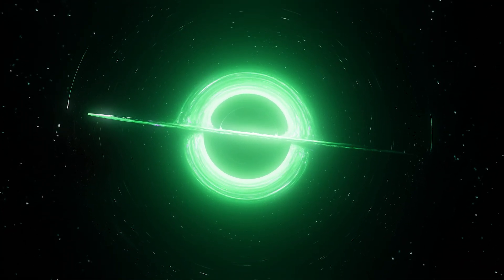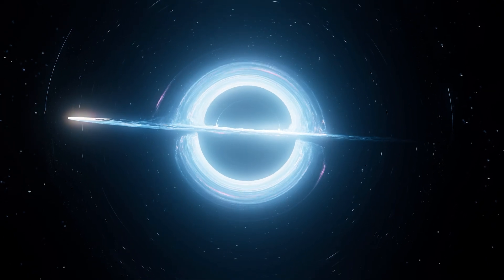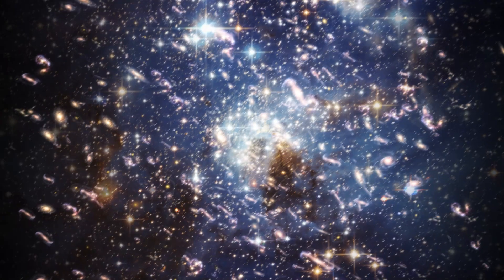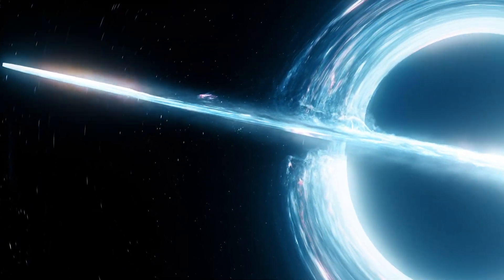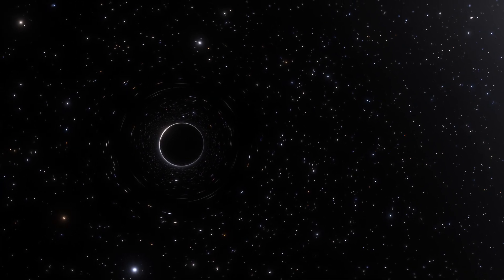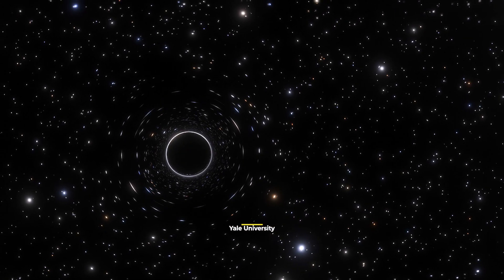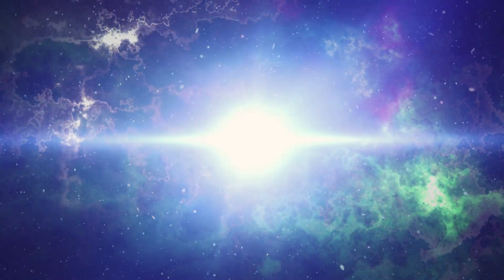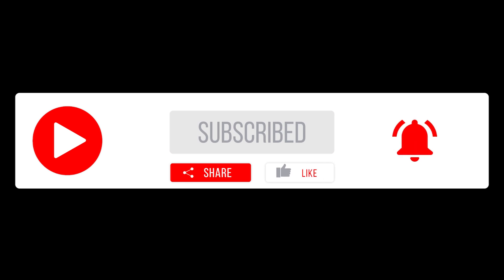Did Black Holes Form Immediately After The Big Bang?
Black holes, these dark extremely dense objects, are the most intriguing phenomenon in astronomy, and their origin has remained the largest mystery. Scientists currently believe that supermassive black holes formed from the primordial black holes that existed immediately after the big bang.

Produced & Edited by:
Ardit Bicaj

Written by:
Nicole Amondi

Narrated by:
Russell Archey

iStock.com
Space Engine
Jim Campbell/Aero-News Network

A big thank you to our lovely members:
Joseph Pacchetti